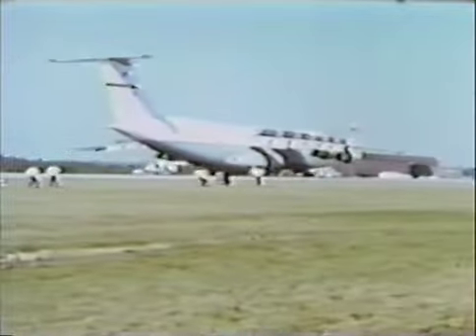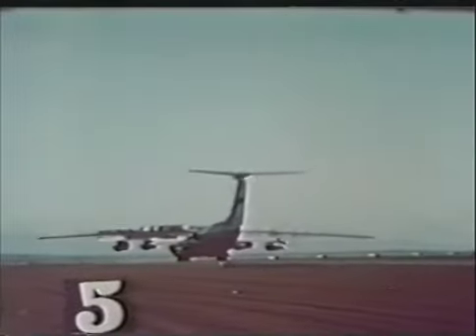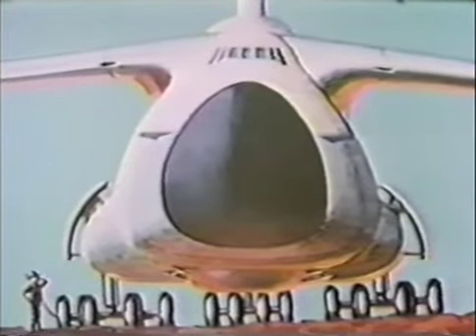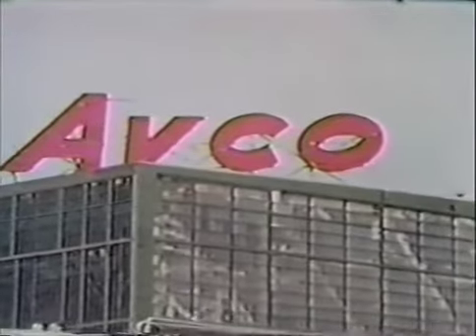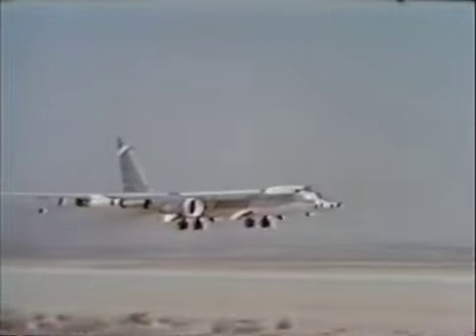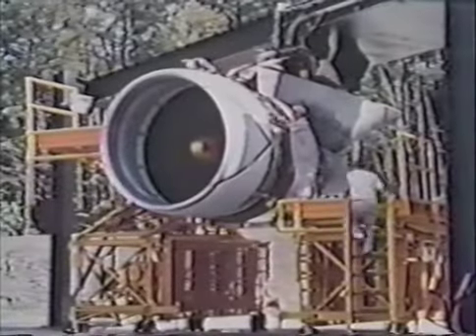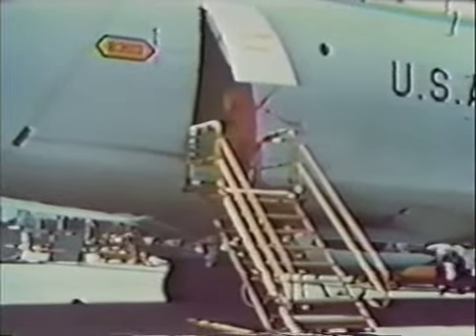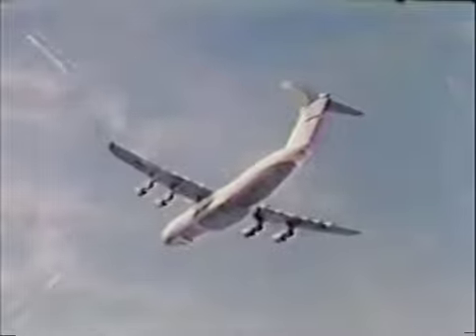Lockheed C 5 - Title 2